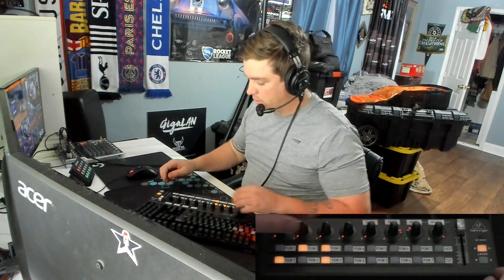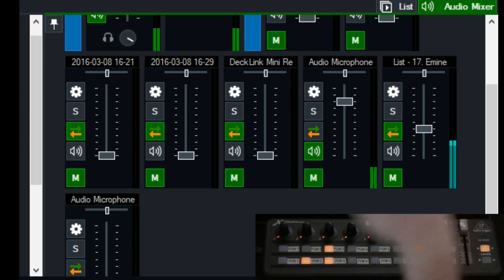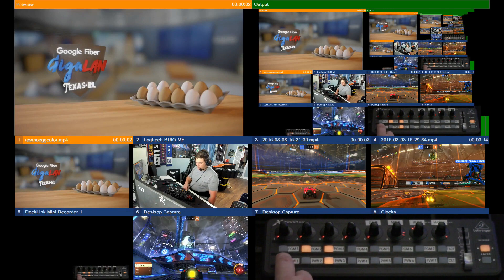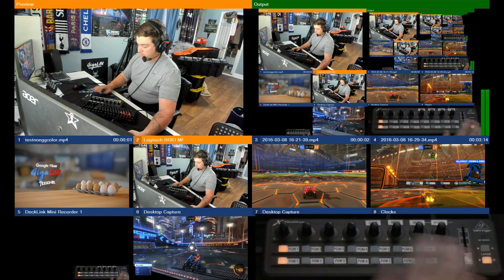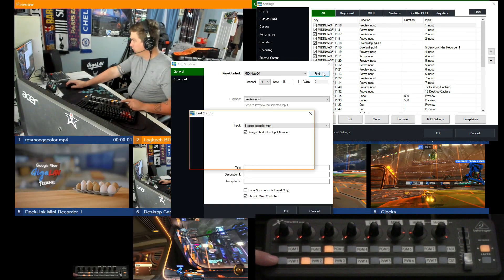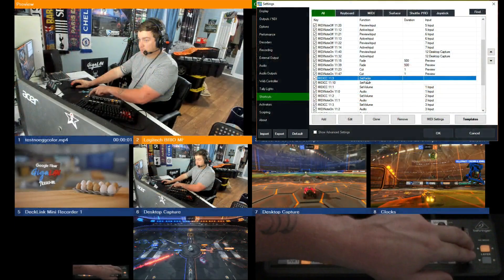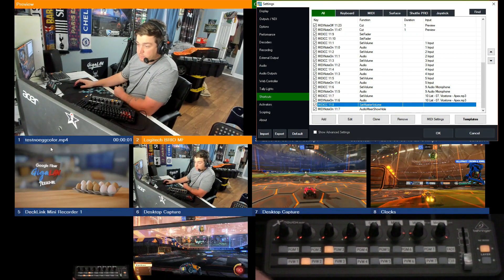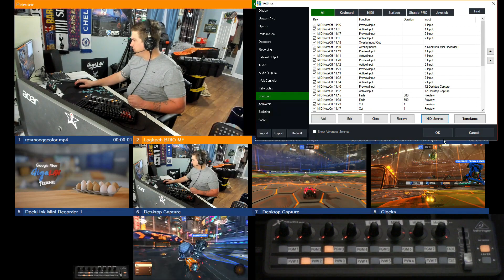X-Touch Mini as a vMix Control Surface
What I thought was a quick explanation of how I am using the behringer xtouch mini to control vmix as a control surface. Little bit of a tutorial on how to set it up in there too.

Here's the product